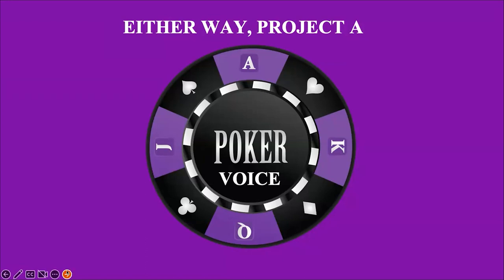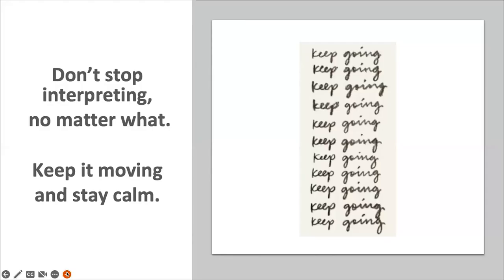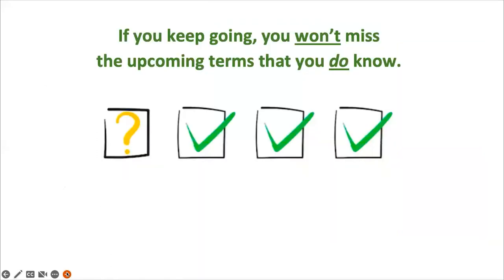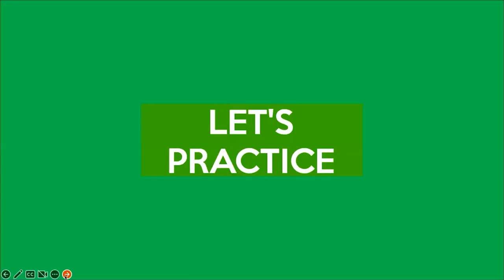Interpreter Oral Exam Training: Expect the Unexpected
When taking an interpreter’s oral exam, study hard, drill all the 3 modes, and prep lots of vocabulary. But be prepared to expect the unexpected. Anticipate encountering terms that you are unfamiliar with or unable to recall. This video teaches you 3 strategies to handle this slippery terminology. You’ll learn to apply these methods automatically to keep interpreting fluently and sound confident without missing a beat!